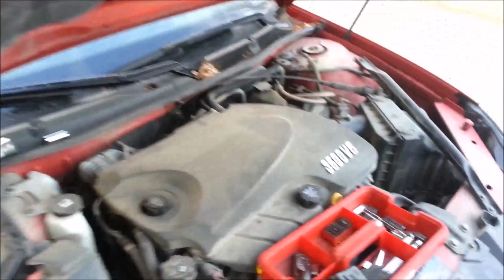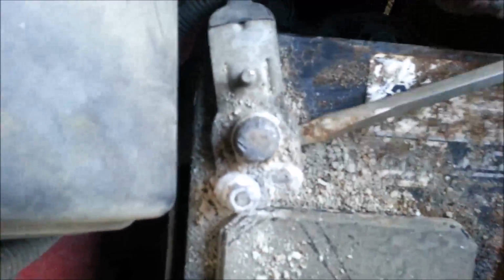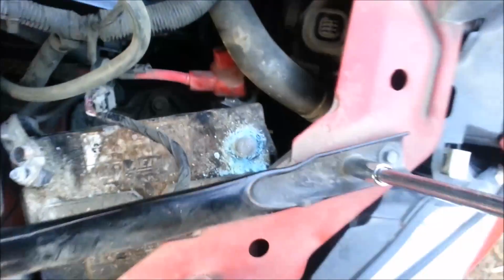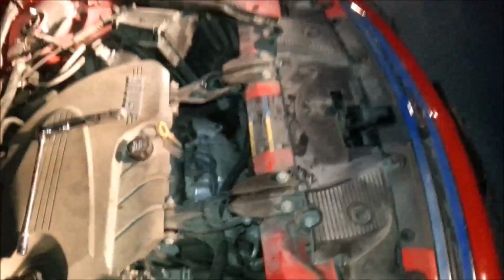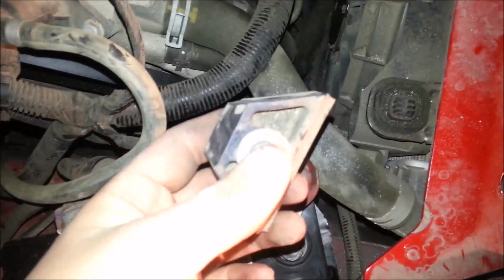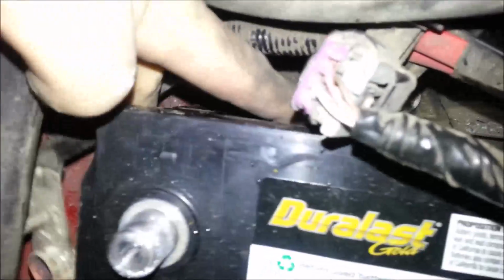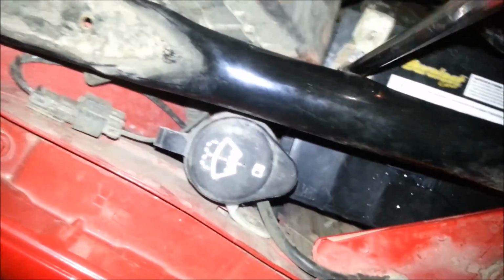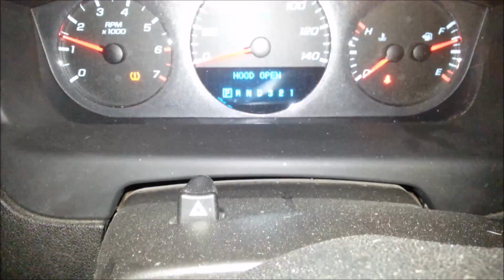How to Replace a Car Battery in a 2006-2013 Chevy Impala (Fast & Easy DIY)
Is your Chevy Impala struggling to start? In this quick and easy DIY guide, I’ll show you step-by-step how to replace the battery in a 2006–2013 Chevy Impala. Whether you’re a beginner or just need a refresher, this video has you covered.